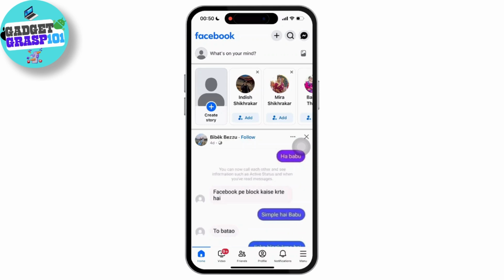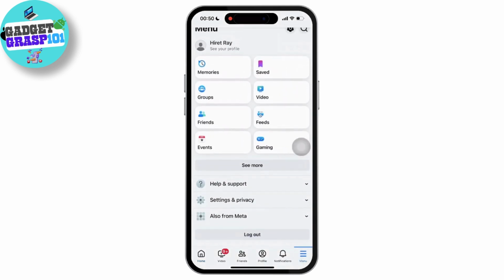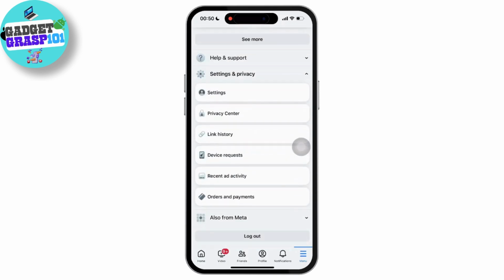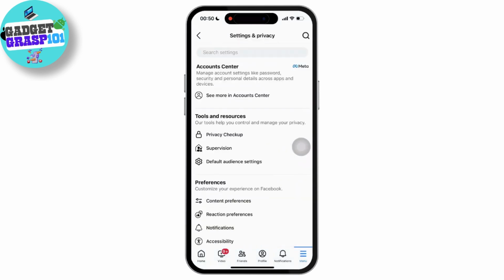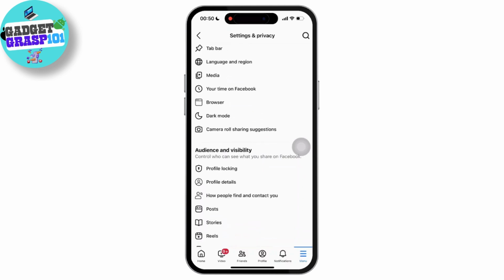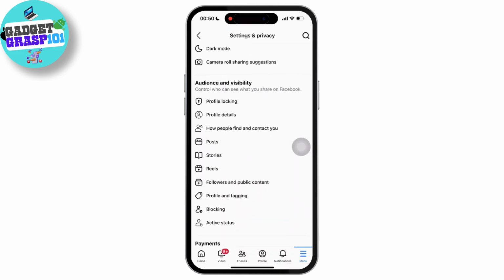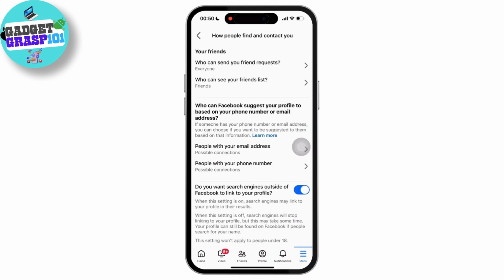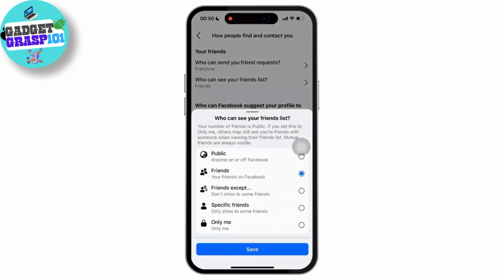How To Make Your Friends List Completely Private on Facebook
Want to keep your friends list private on Facebook and limit who can see it? This video will guide you through the steps to make your friends list completely private on Facebook. Whether you're asking, "How do I hide my friends list on Facebook?" or need help with the privacy settings, this tutorial has you covered. Learn how to customize your privacy options and control who can view your friends list. Watch now to see how to make your friends list private on Facebook today!

Timestamps:
00:00 How to Make Your Friends List Completely Private on Facebook
00:10 How Do I Hide My Friends List on Facebook?